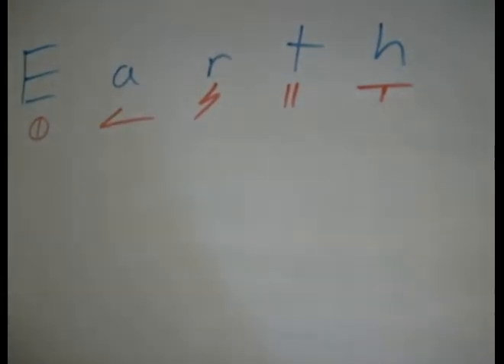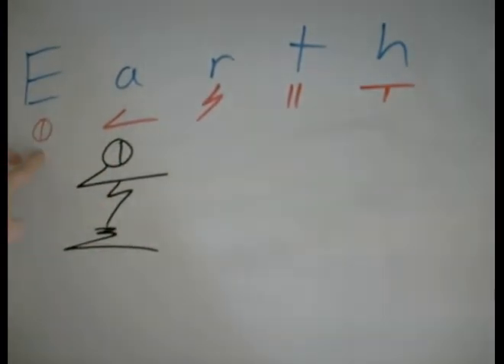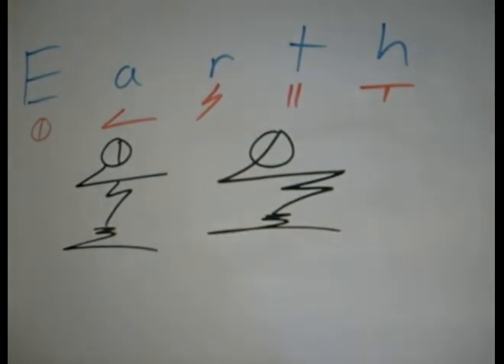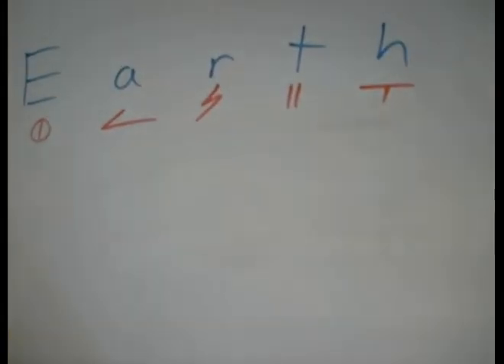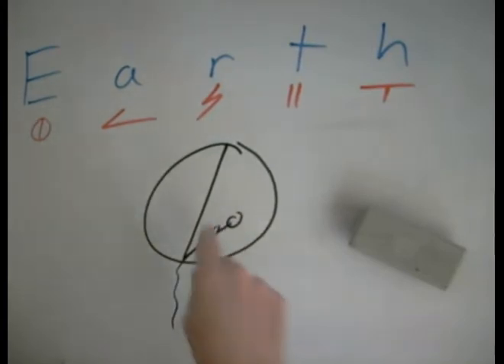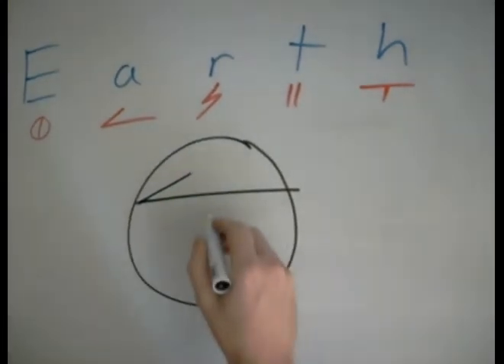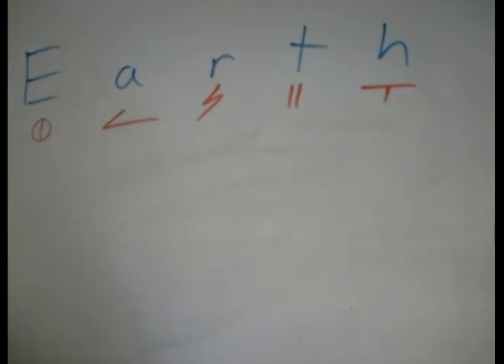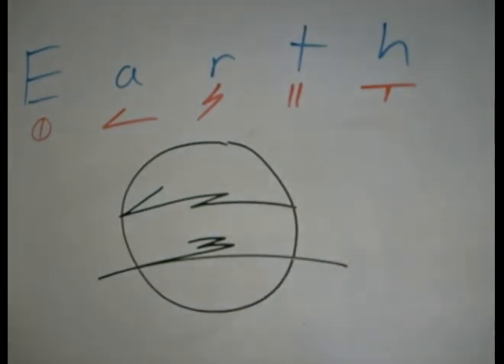Earth Symbols and Glyphs - Dscipt alphabetical glyph tutorials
learn to write alphabetical symbols and glyphs, it takes all the letters of a word or name, and merges them down into a ingle glyph, symbol or emblem. It is still legible, sequence and letters are still clear. more info at dscript.ca